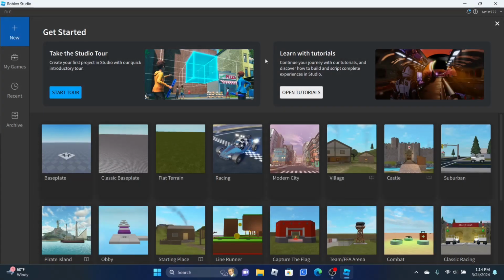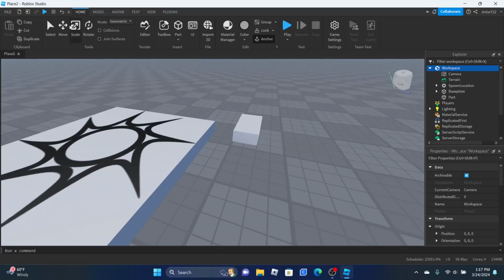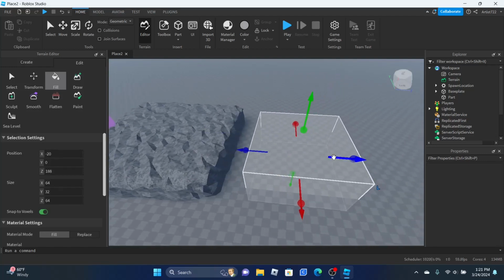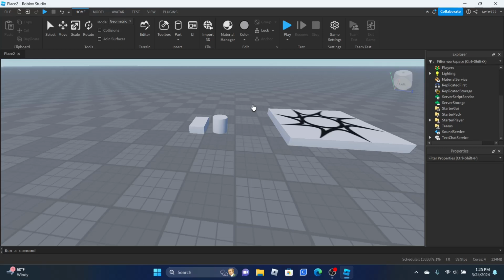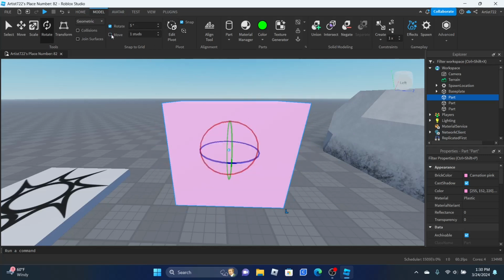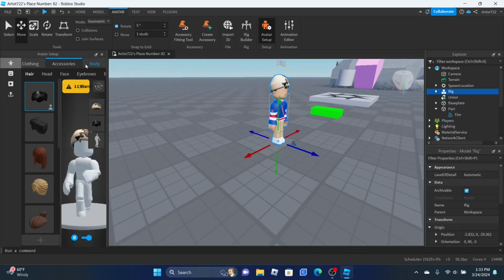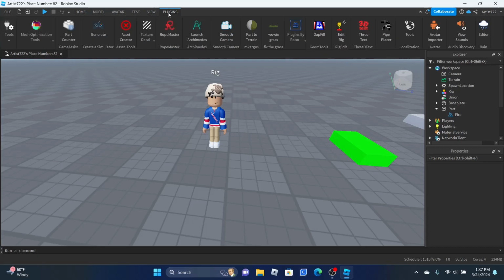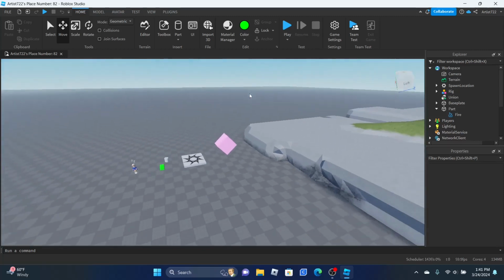The ONLY tutorial new Devs will need(Roblox studios)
In this video i will cover all aspects of roblox studios.
if i missed anything please lmk!